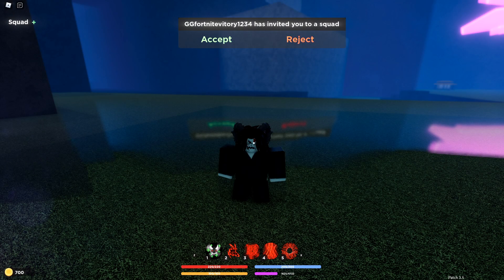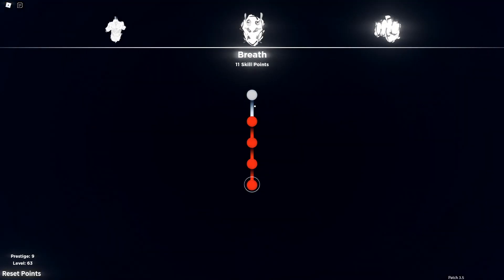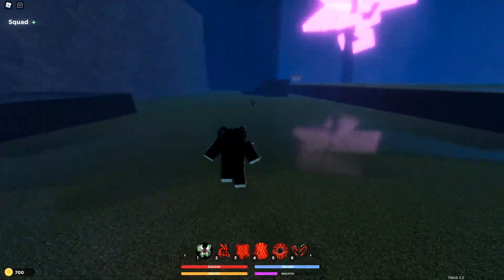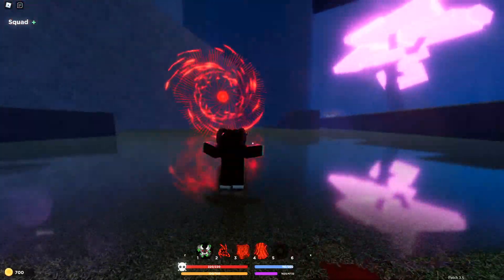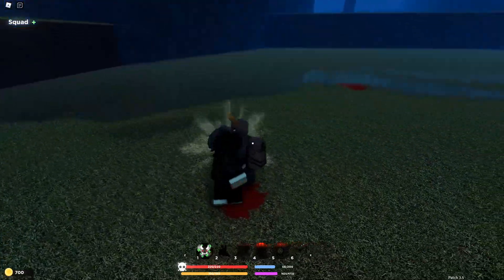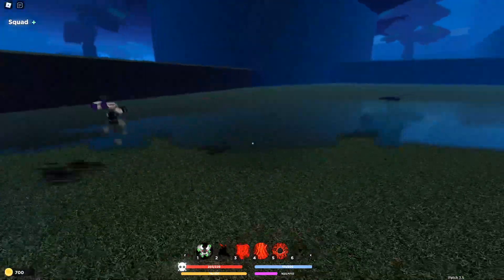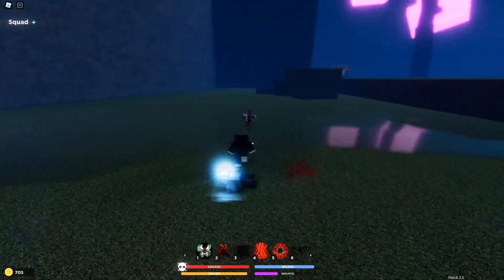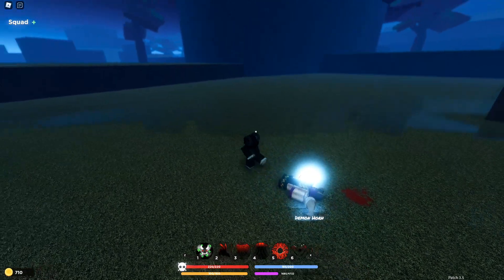*NEW* STRING BDA MOVE SHOWCASE | DemonFall 3.3 Update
Hope you guys enjoyed the video :D